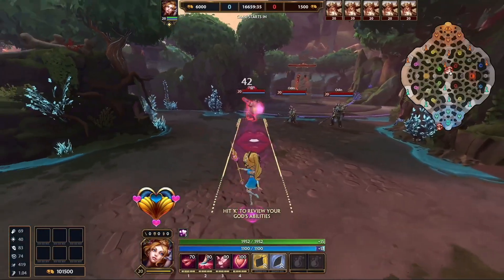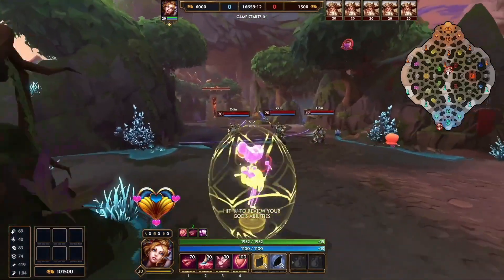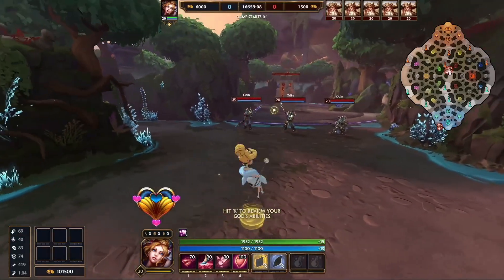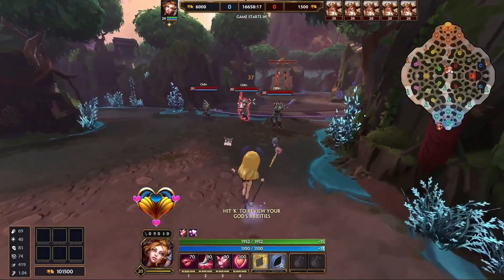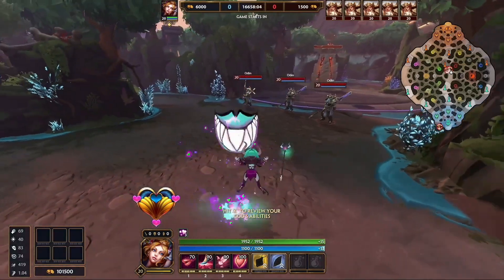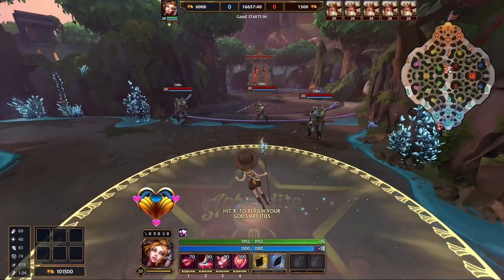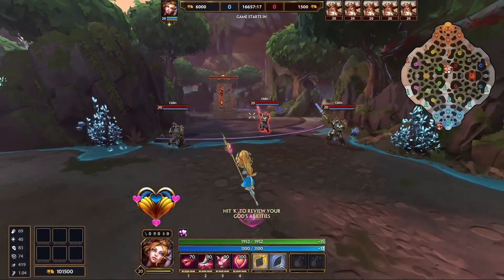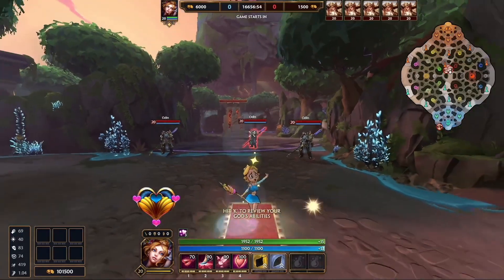5 Skins in One | Leading Lady Aphrodite Gameplay - Smite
Hope reborn event tier 5 unlimited toon skin